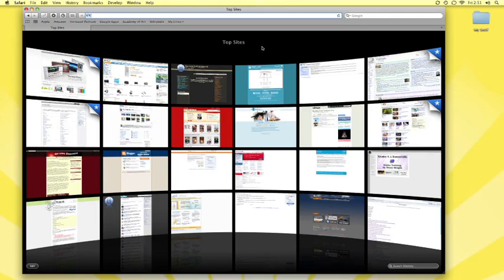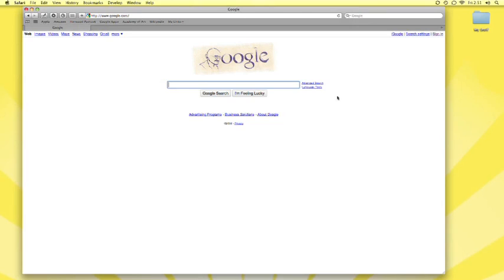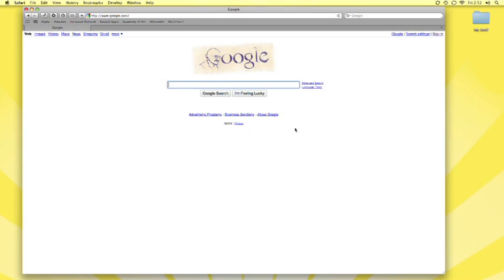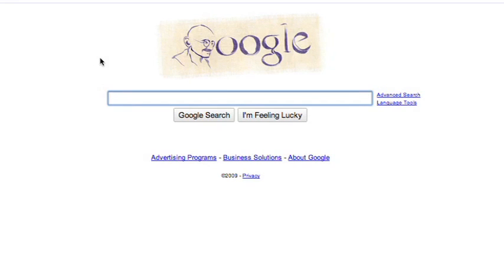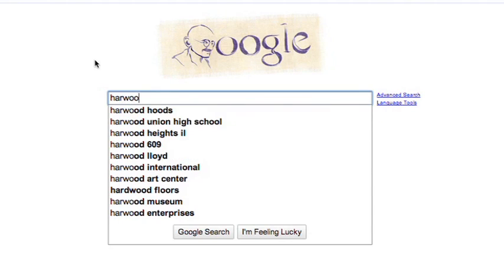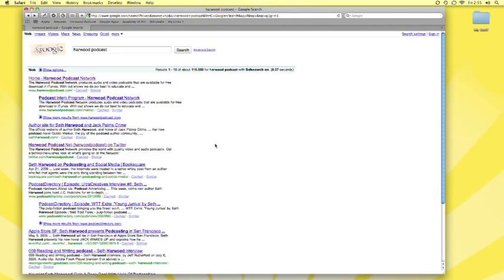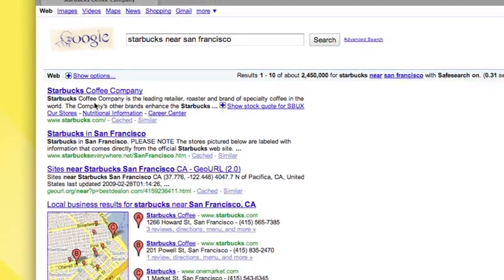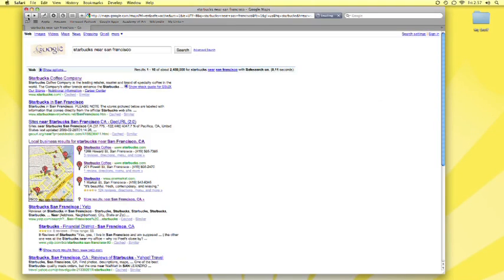Internet for Everyone #5: Google Search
Cameron shows you an easy way to search the entire internet to find what you&apos;re looking for using, &quot;Google.&quot;